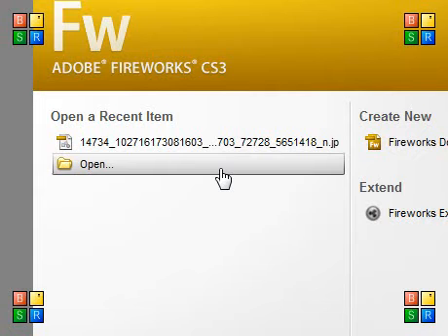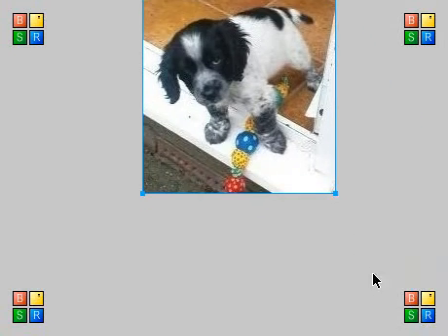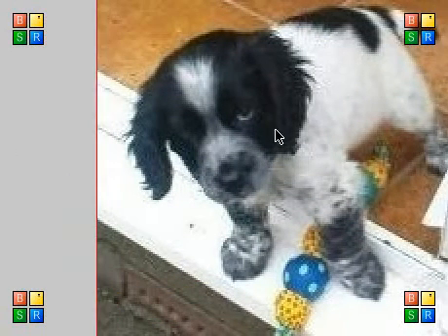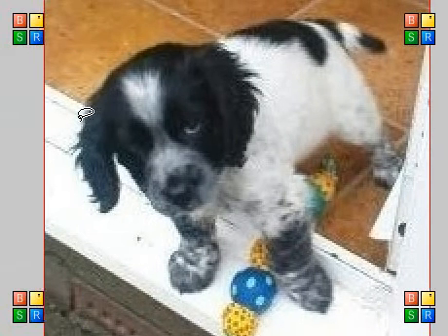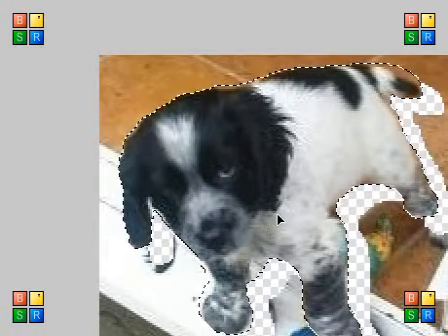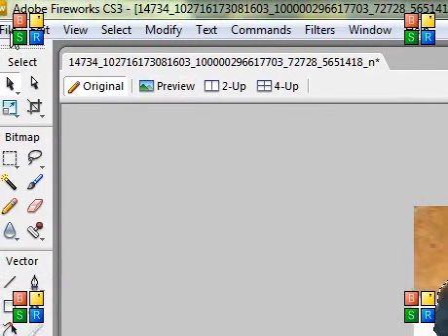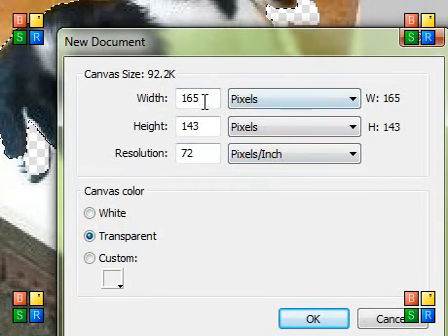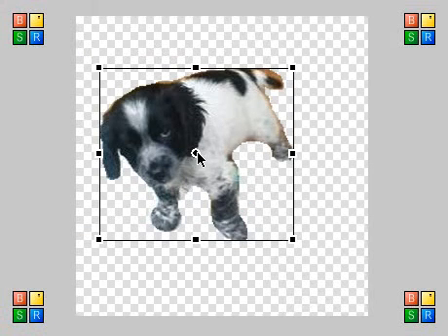Fireworks Tutorial - Lasso tool/ cut out part of a photo and make transparent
Fireworks Tutorial - Lasso tool/ cut out part of a photo and make transparent. In this tutorial I show how to cut out a object in a picture and place on a transparent background, this will appear as a transparent image when you insert it into you website. I am using adobe fireworks cs3.